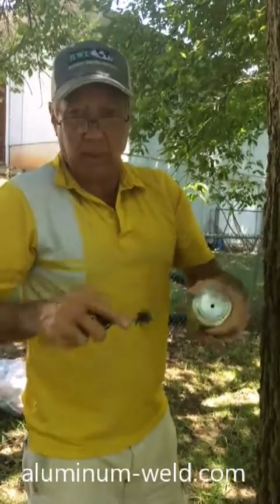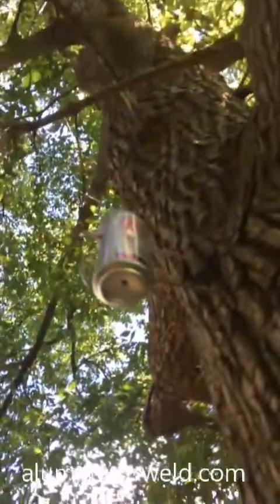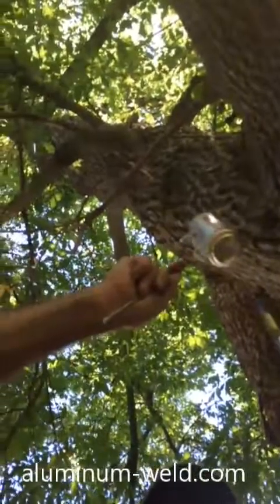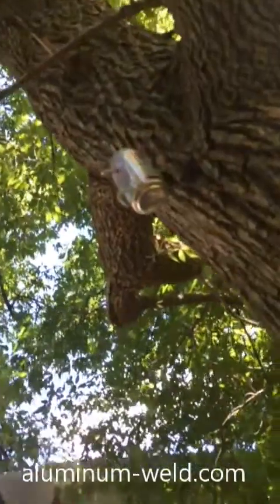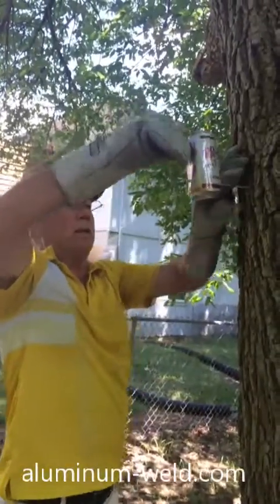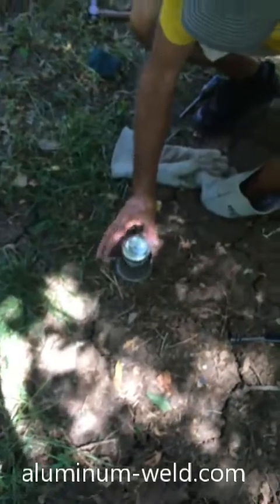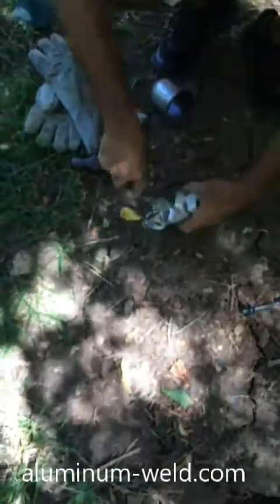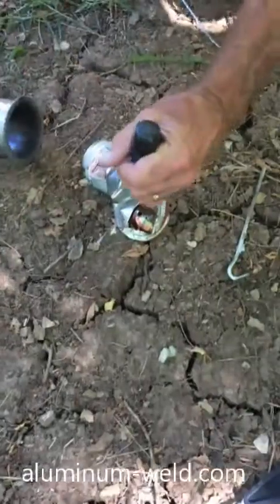Overhead Can Demo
Video shows HTS-735-11 used overhead to repair a hole in soda can